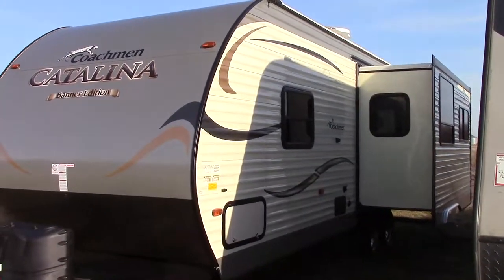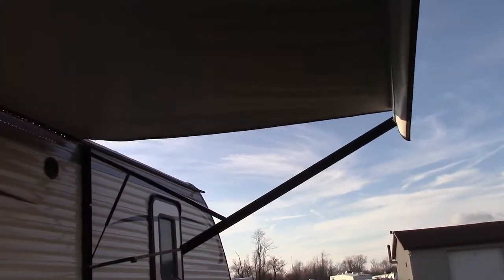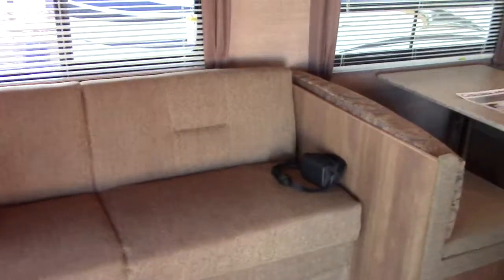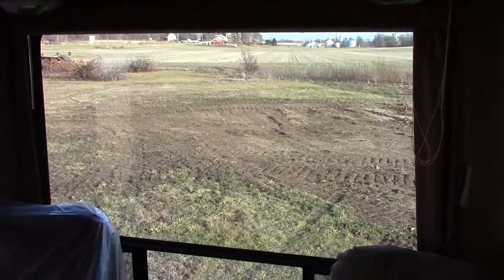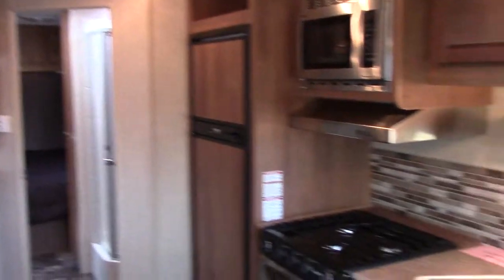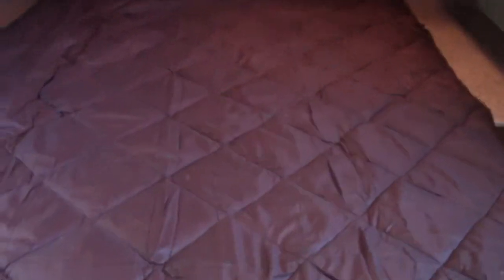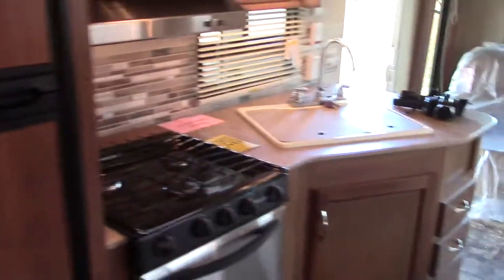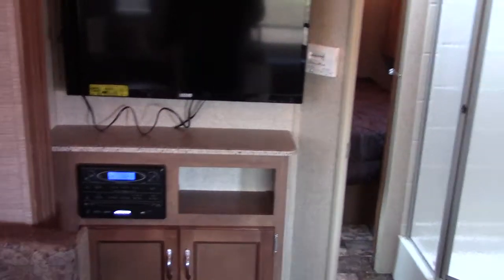2015 COACHMEN CATALINA BANNER EDITION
TOUR THE 50TH ANNIVERSARY BANNER EDITION 263 RLS CATALINA TRAVEL TRAILER WITH STEVE FROM RICHARDS MOTOR SALES RV CENTER.